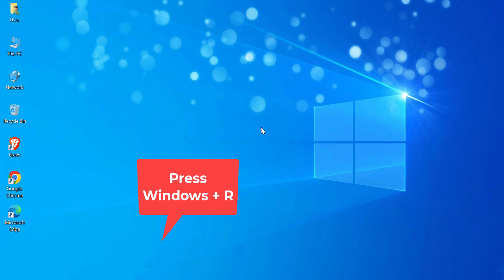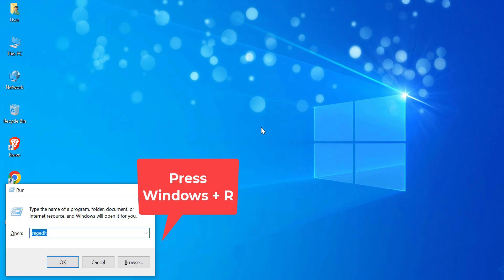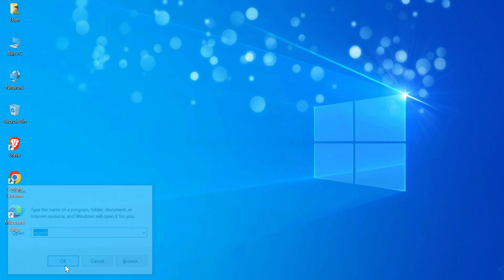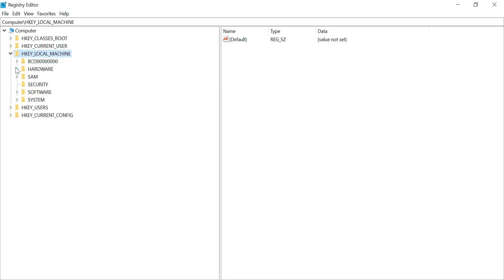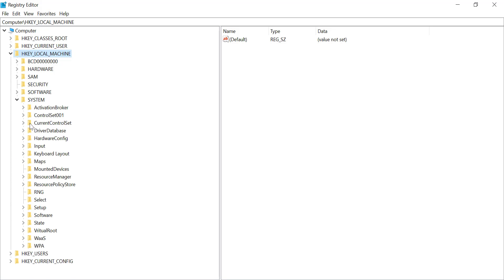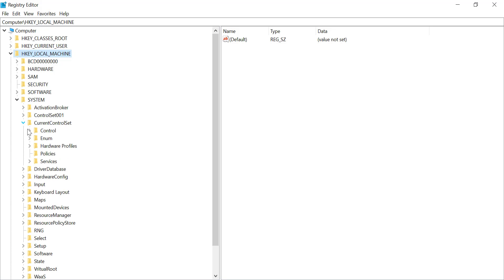How to Remove Activate Windows Go To Settings To Activate Windows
Are you tired of seeing the "Activate Windows 10" on your desktop? In this video, we'll guide you through a step-by-step process to permanently remove the activation watermark from your Windows 10 screen.

Whether you’re working on a project or just want a cleaner desktop, this tutorial will help you get rid of that persistent reminder.